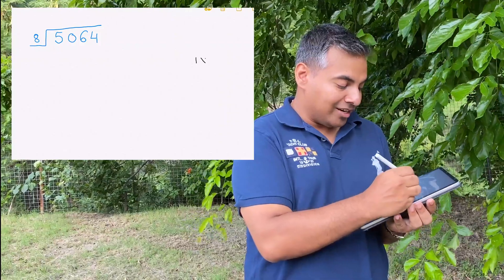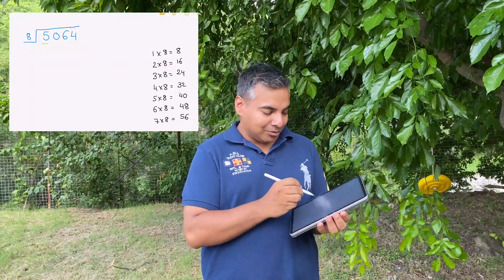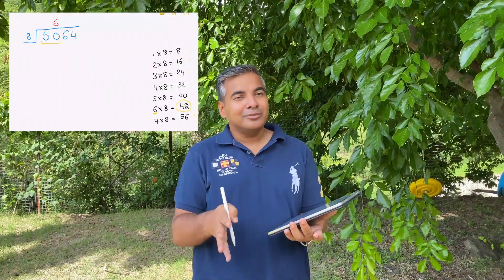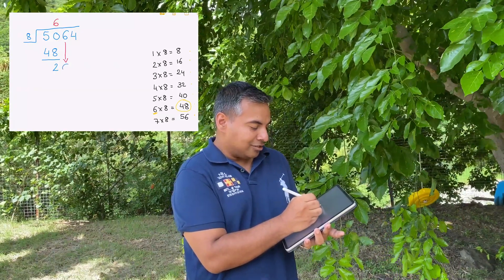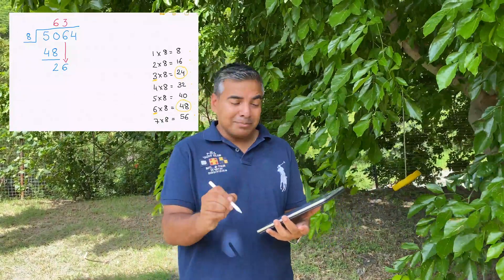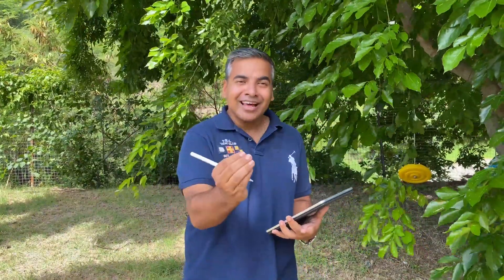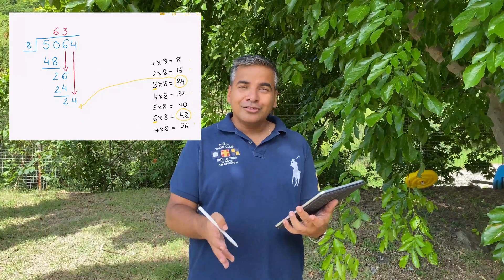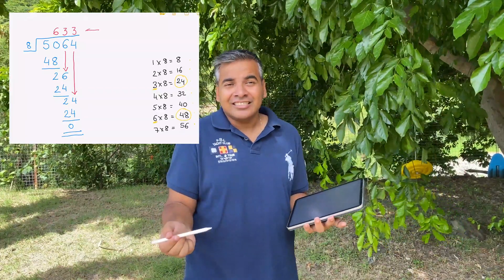Dukesbridge Online Homeschooling G4Day144_MathslongdivisionLesson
Part 1 of the long division tutorial by Rishi Nursimulu, Founder of Dukesbridge schools, as part of the online homeschooling pack for the Grade 4 students during the Covid-19 lockdown in March 2020.